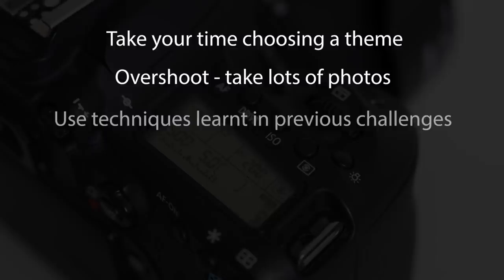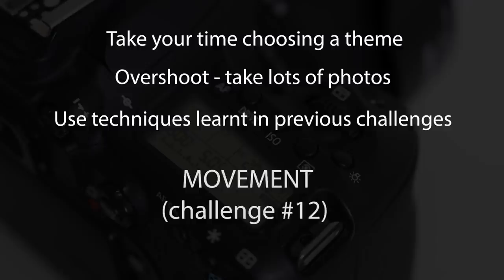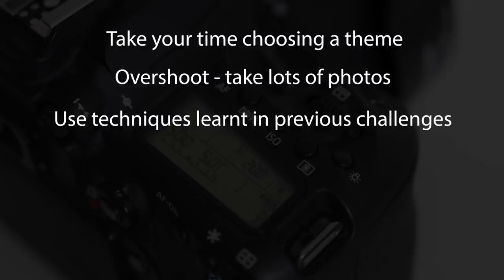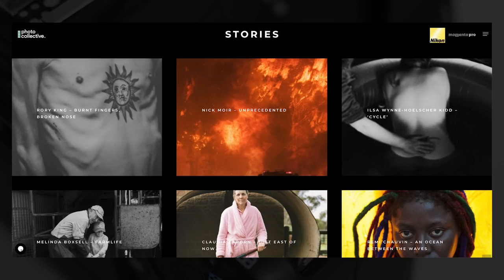Telling a story with your photography - Photography Challenge #20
For this months challenge I want you to create a Photo Essay - visual storytelling with photography.

This months challenge hashtag

SUPPORT PHOTO GENIUS
Photo Genius Merch

In this video I use the Nikon Z6, Fujifilm X100S and iPhone 12 Pro Max.

About this video :
It's Photo Genius photography challenge Number 20, this month I'm asking you to create a 'Photo Essay', a collection of images that when viewed together tell a story. You can choose whatever theme you like and submit any images you like and don't forget to use this months hashtag photogenius20 if you are sharing to social media, that way I can find your images.